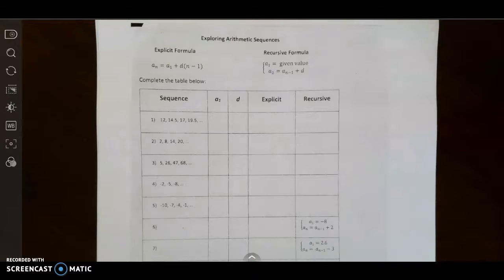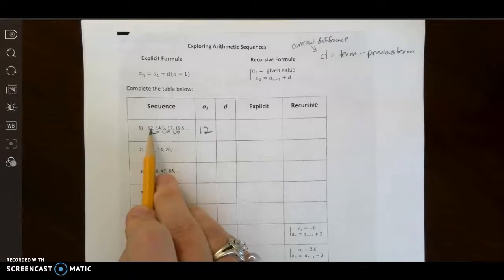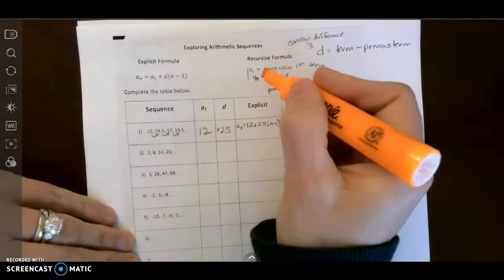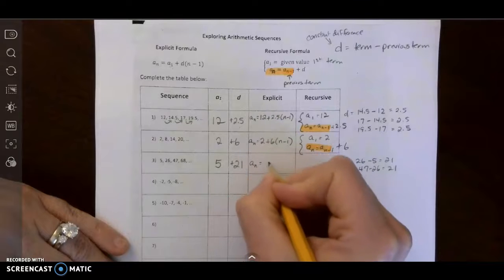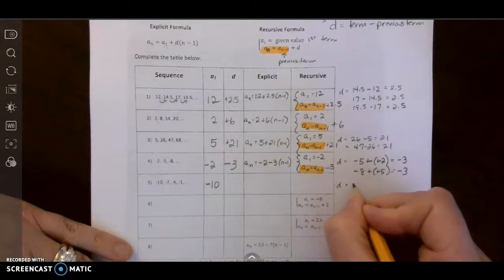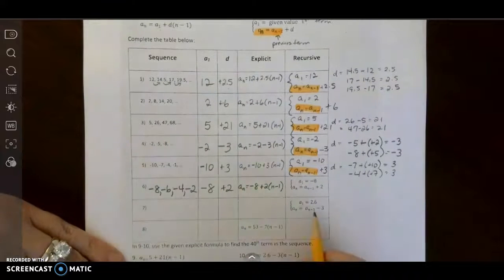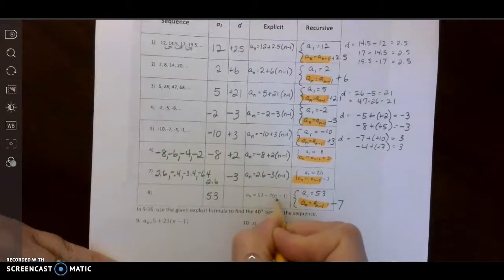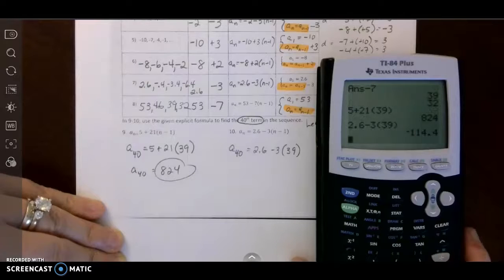Explicit and Recursive Sequences Practice (entire worksheet)